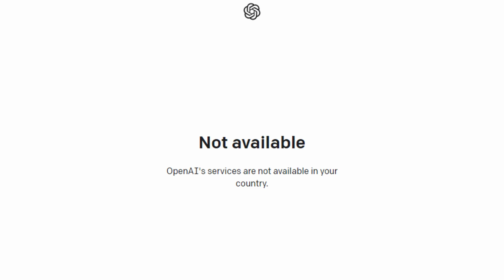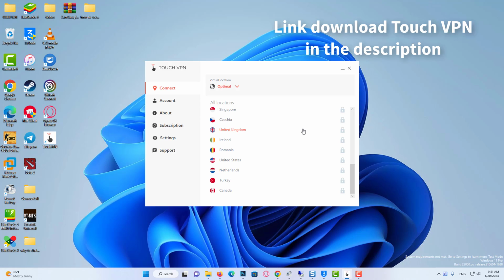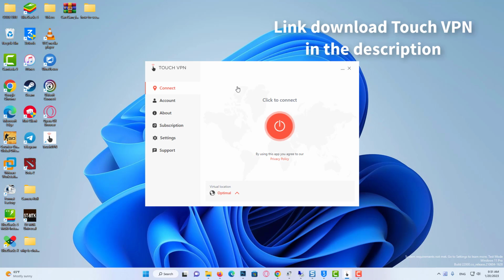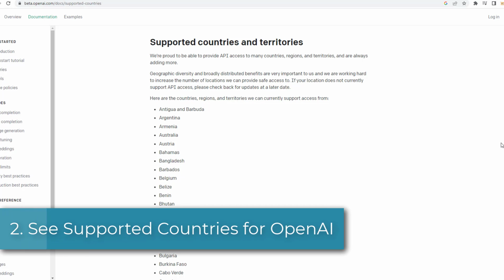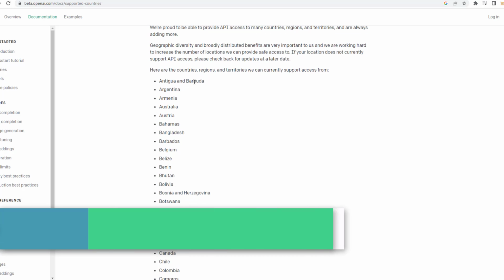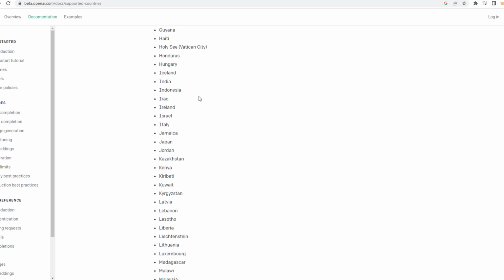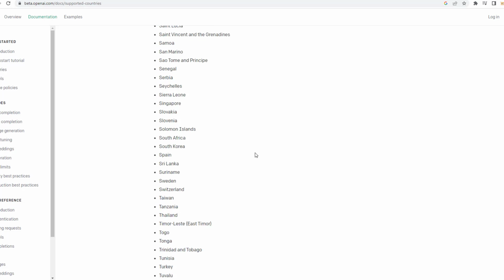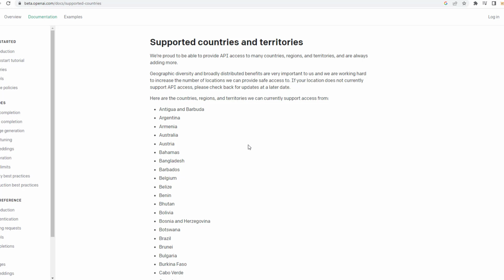Why OpenAI API is Not Available in Your Country? How To Fix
If you are seeing OpenAI API is not available in your country error it is because the website cannot be accessed in your country or location. This simply means that you will not be able to use the website from your location. You will not be able to use any of the services offered by OpenAI if the website is not available in your country.
How To Fix "OpenAI’s services are not available in your country" Chat GPT:
1. Use a VPN.
2. See Supported Countries for OpenAI.
3. Contact OpenAI Customer Support.